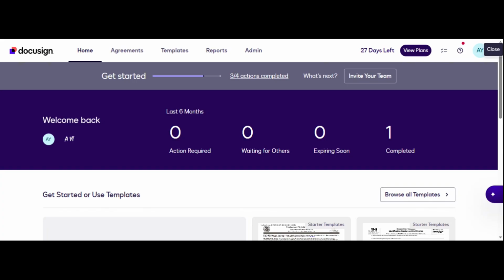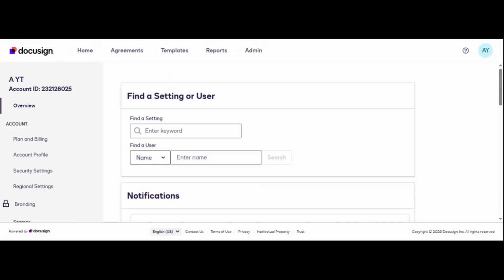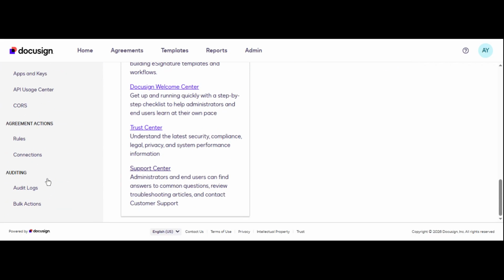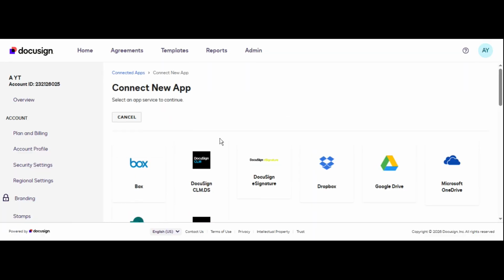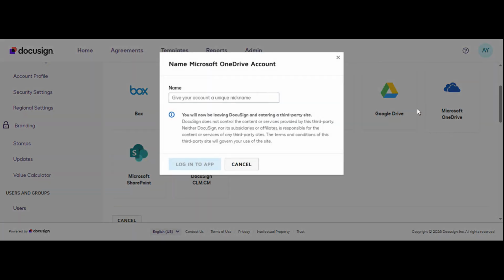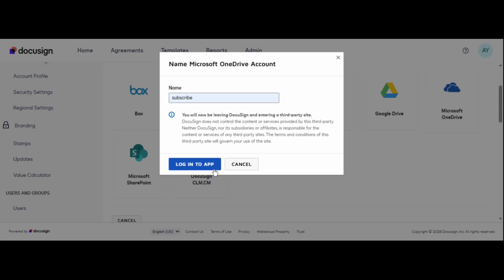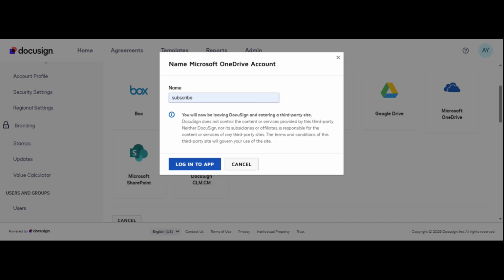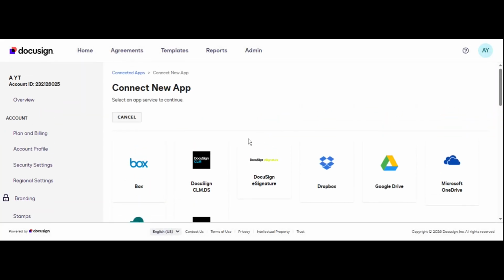How To Connect Microsoft OneDrive On DocuSign (2026 Easy Guide)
Learn how to connect Microsoft OneDrive to DocuSign step by step. This easy guide shows how to enable the integration so you can access and send OneDrive files directly from DocuSign.

Timestamps:
0:00 Introduction
0:42 Go to DocuSign & Open Admin
1:20 Navigate to Connections
2:03 Connect Microsoft OneDrive